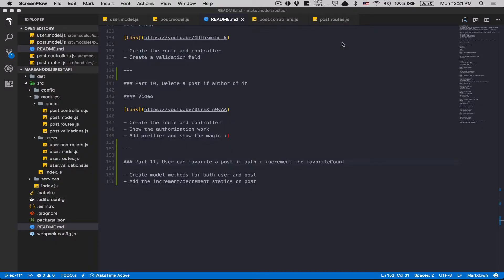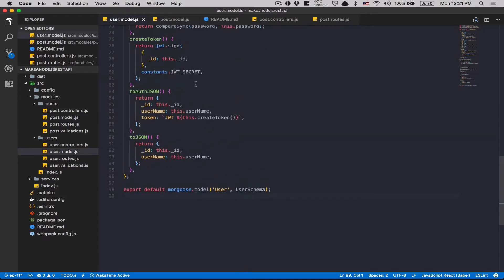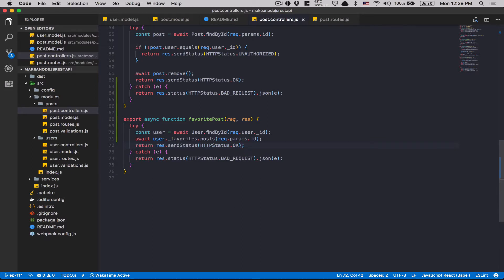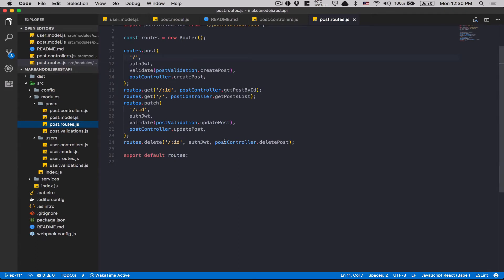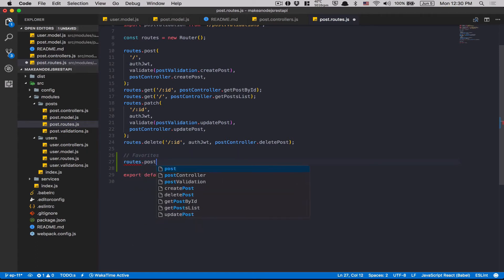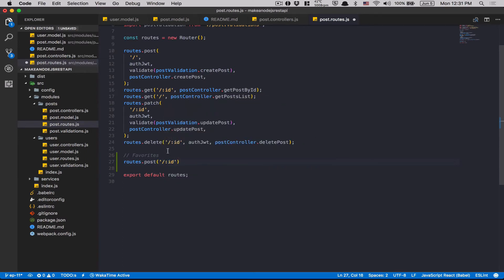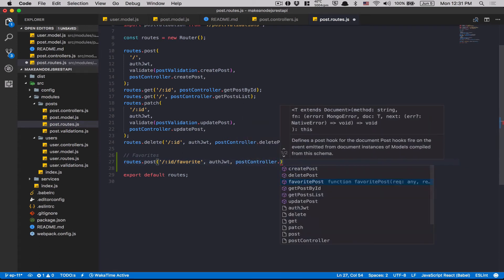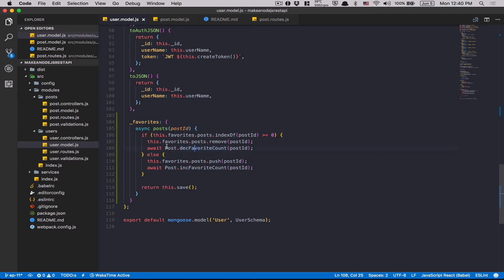Create a NodeJS + MongoDB Rest API [Part: 11]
In this video I walk you over the favorites post feature for the user.

- Wonmin Jeon